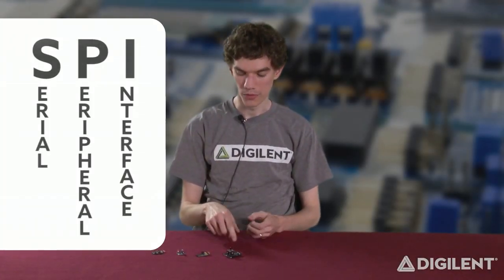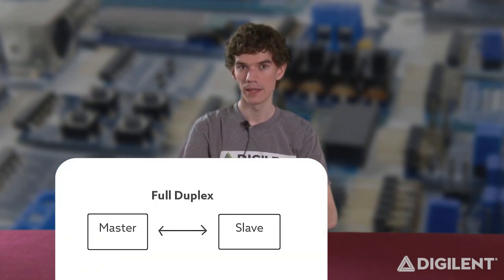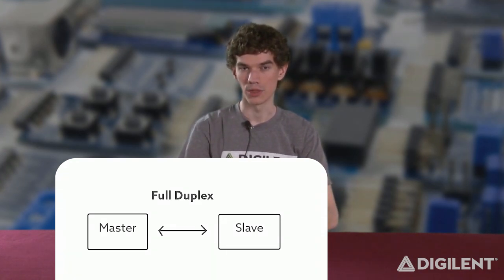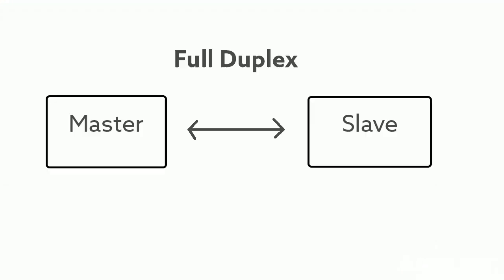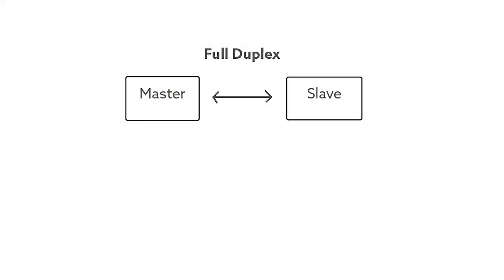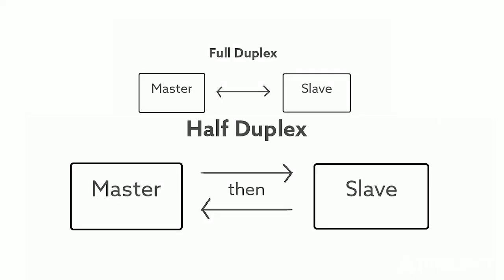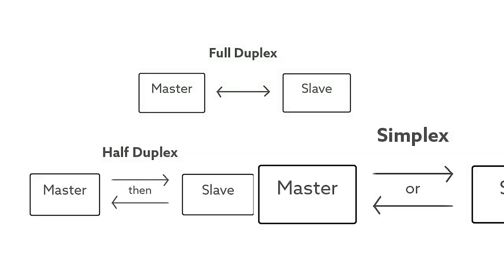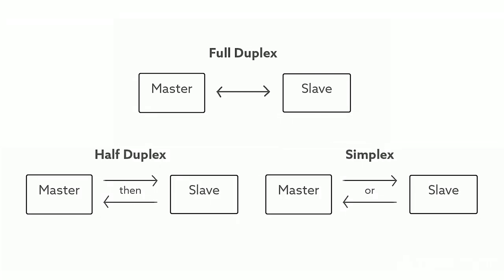Pmod Monthly Ep. 2 - Communication Protocols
To learn more about the communication protocols used by Digilent Pmods,